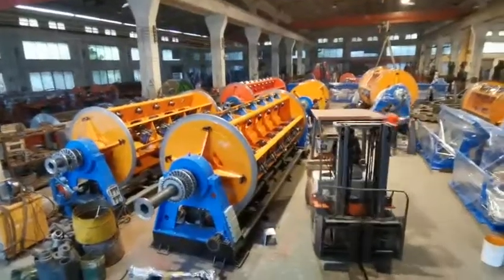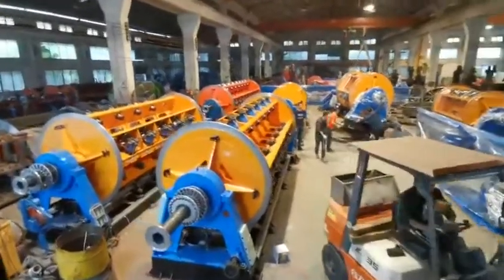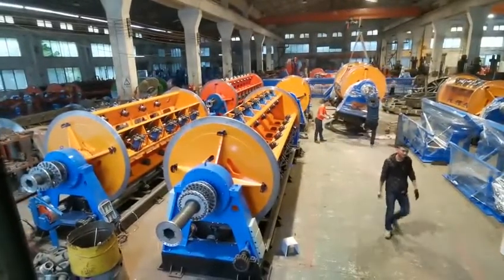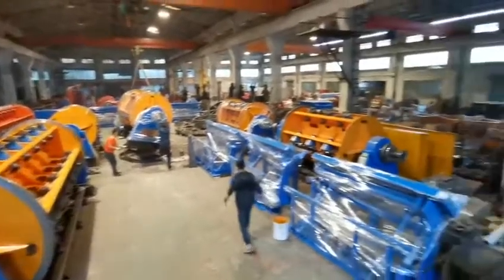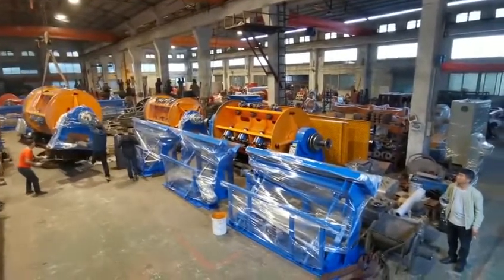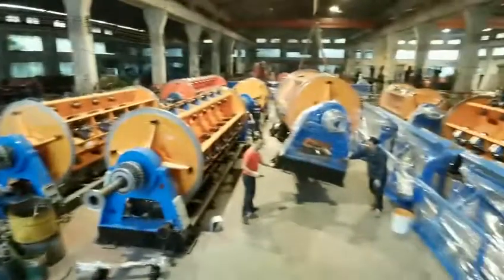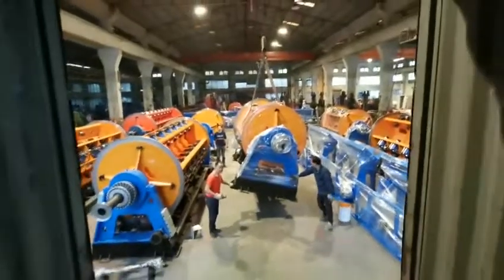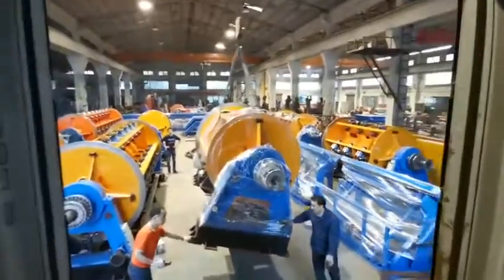Package and delivery of cable Rigid Stranding machine Machine de toronnage rigide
This is part of our cable Rigid frame stranding machine manufacturing plant.

Three sets of the stranding machine are already shipped to our Turkey market. Rigid frame stranding machine plays an important role in cable twisting production process.

With more than 10 years experience in cable wire export industry, we are reliable and experienced to support you in your cable project.